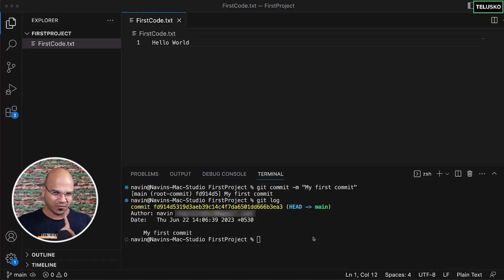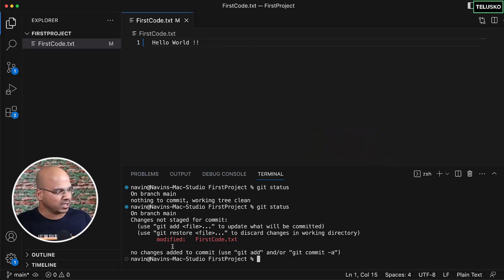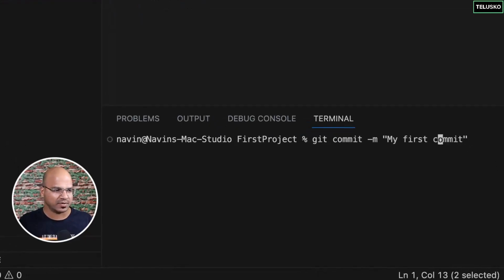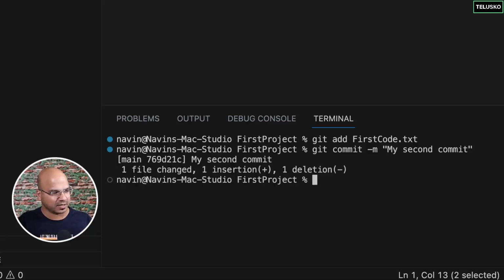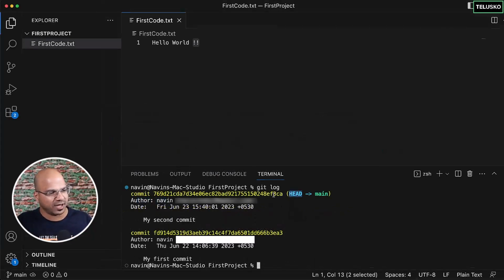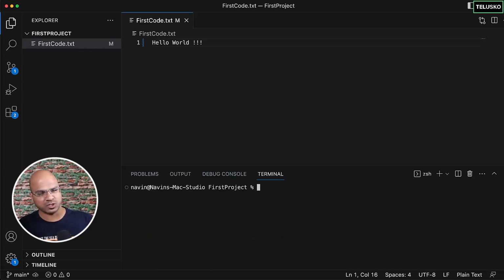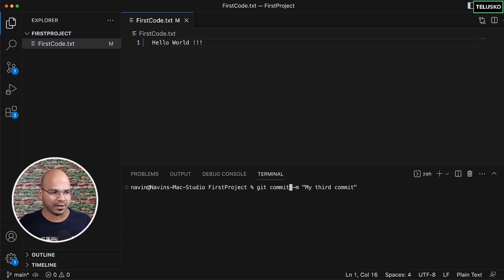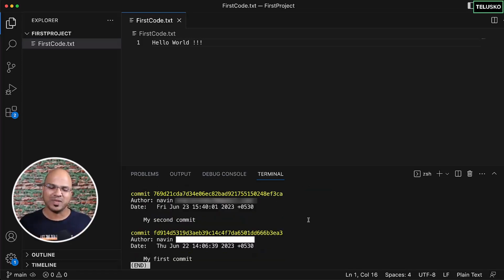20 December 2025